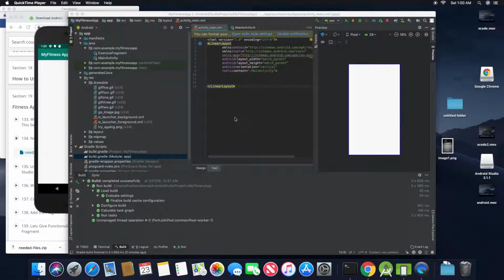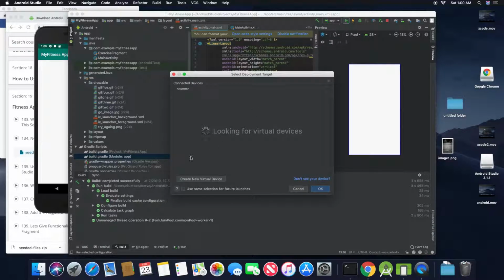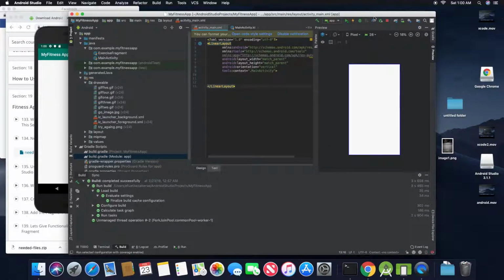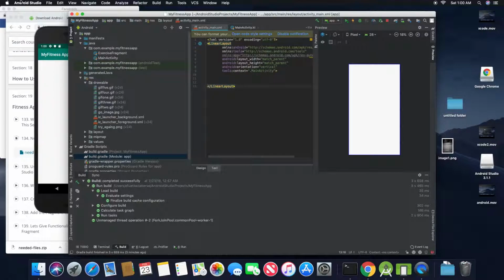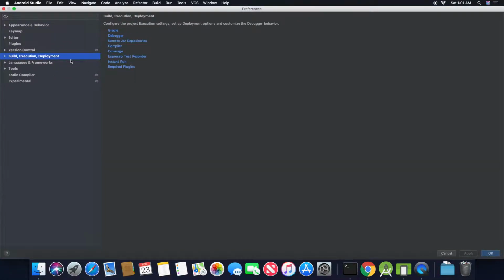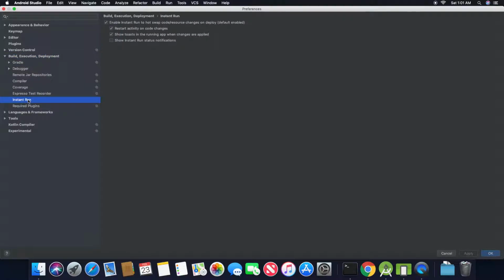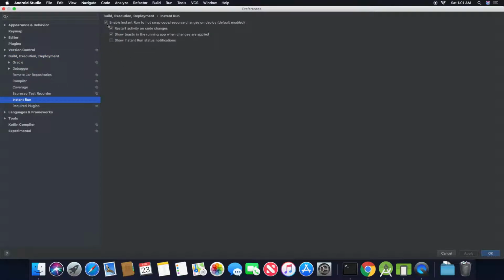HOW TO ENABLE INSTANT RUN ON ANDROID STUDIO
HOW TO ENABLE INSTANT RUN ON ANDROID STUDIO VIDEO